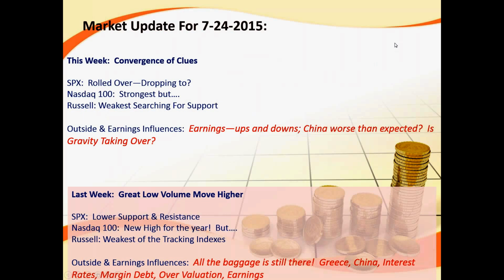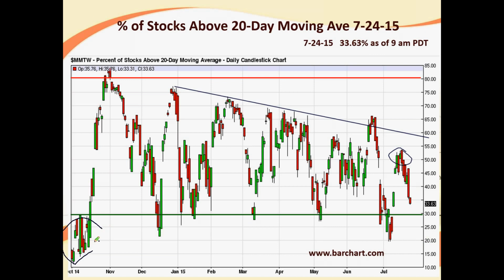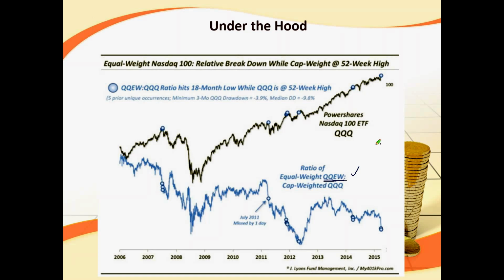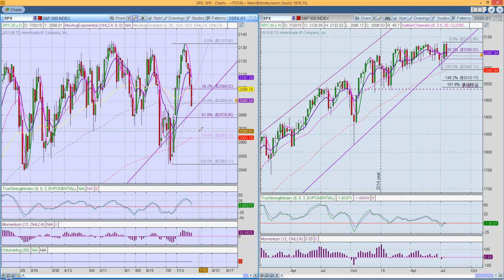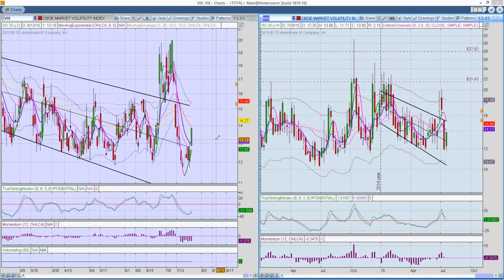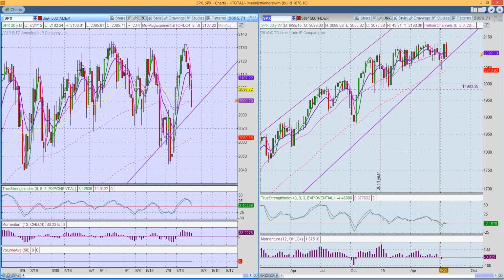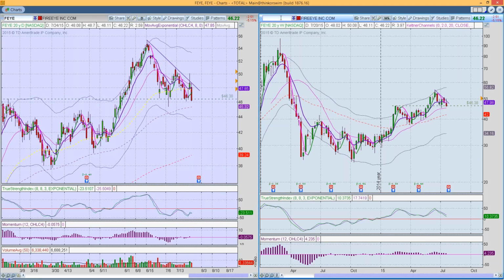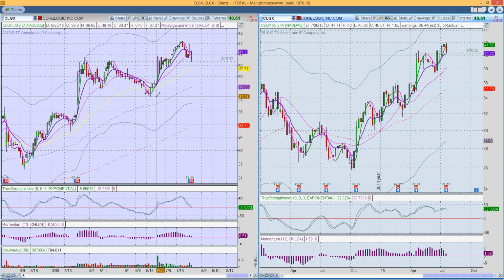How to Make Money Trading Stocks with Dennis and Mike 7 24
Weekly Market Analysis Wrap Up Provided by Active Trend Trading!  Be ready to trade next week!

Dennis & Mike deliver great color commentary each week to those wanting to benefit from the swings in the Market!